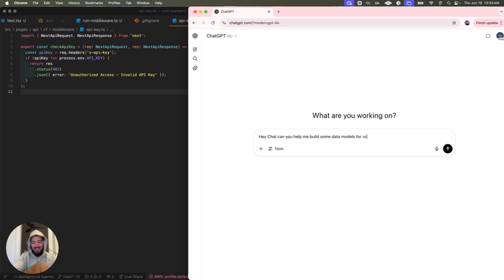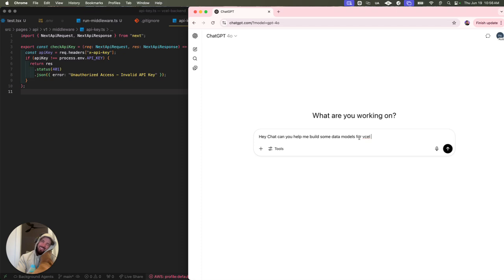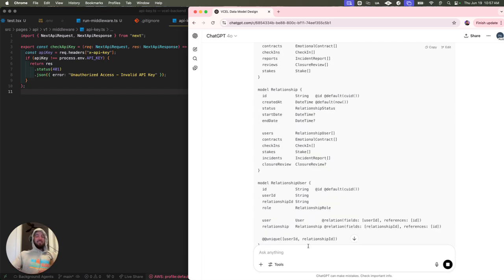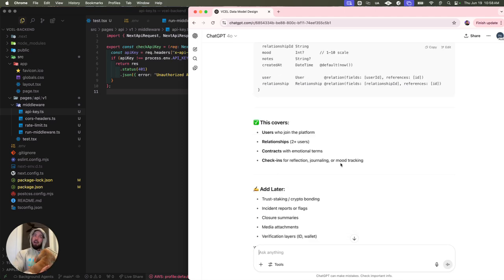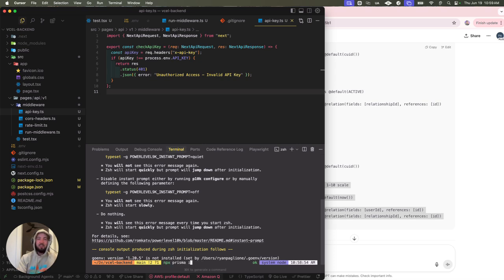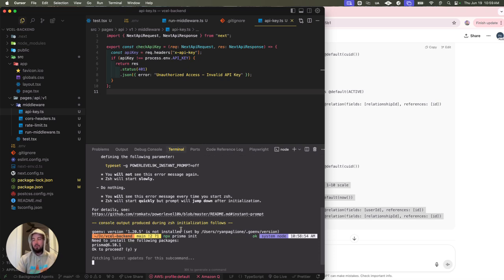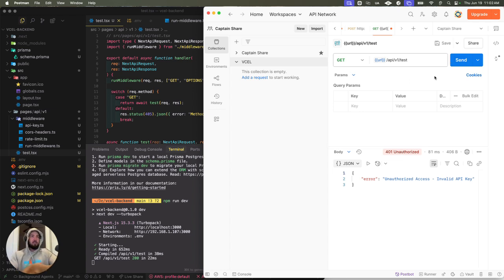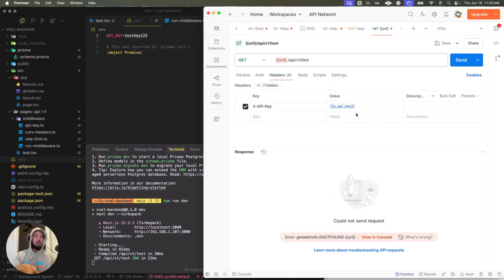The Ultimate Vibe Coding (with a Golden Retriever)